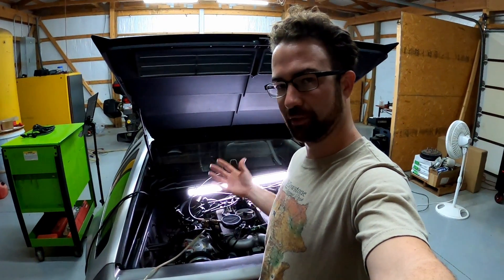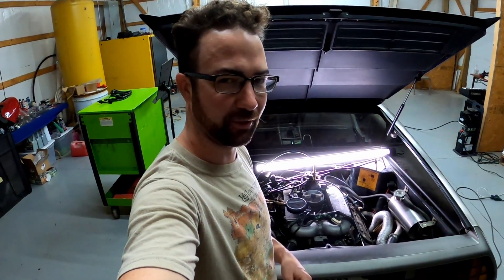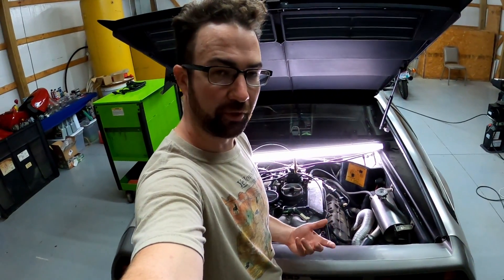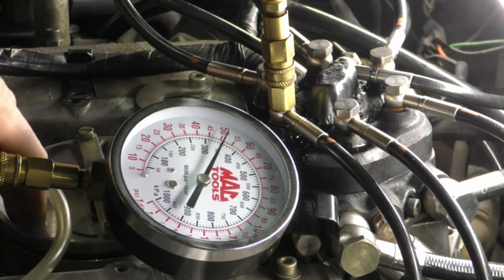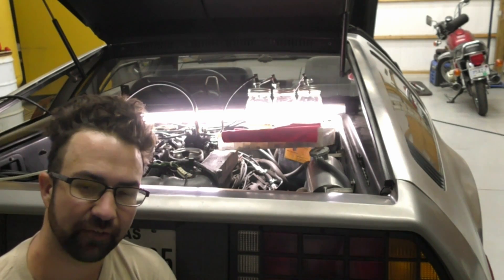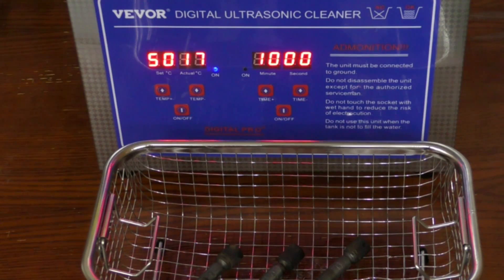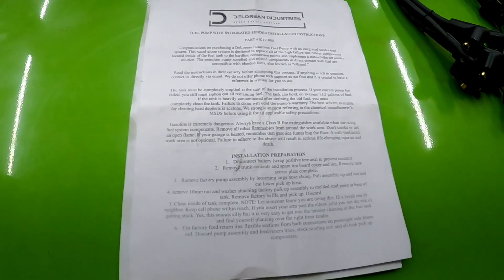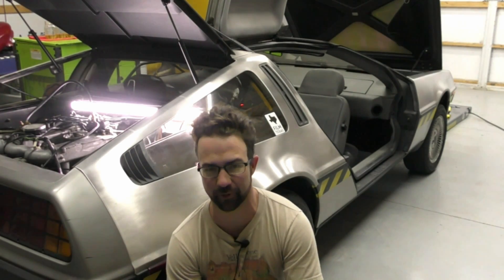Can Ultrasonic Cleaning Save These Delorean Injectors?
Today I attempt to clean Bosch Fuel Injectors from this 81 Delorean with ultrasonic cleaning.

Mac Tools Fuel Pressure Test Kit